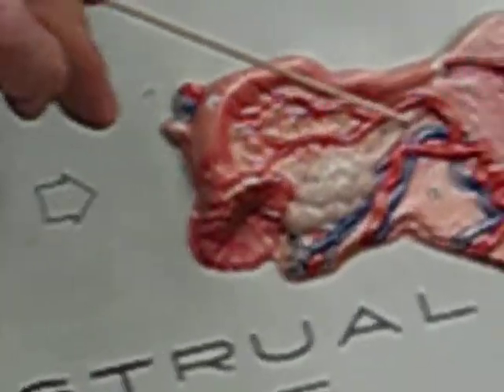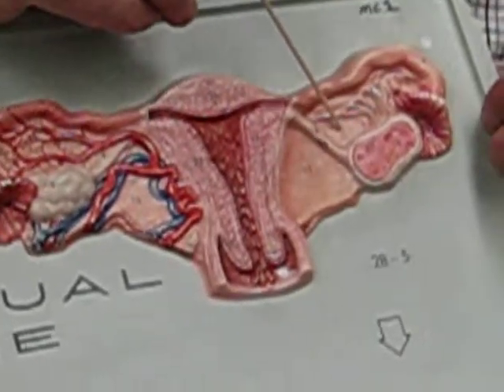NCC reproductive lab practical